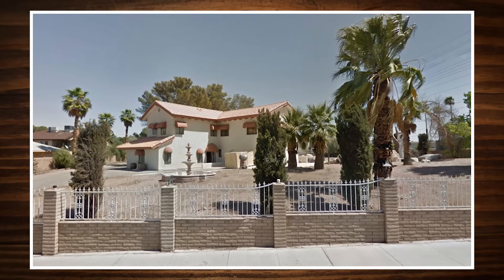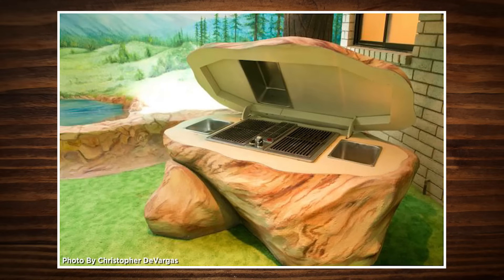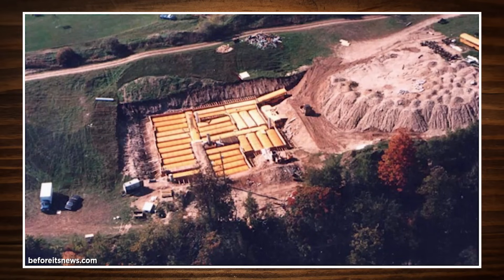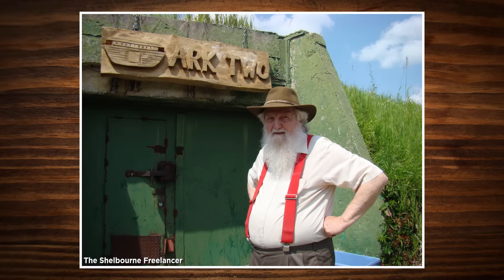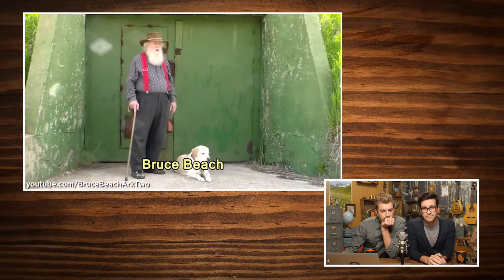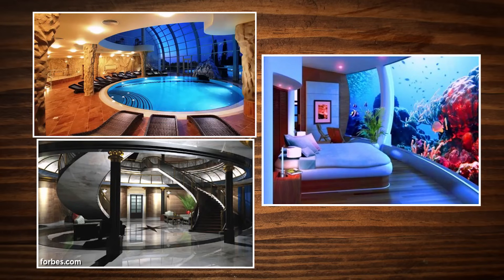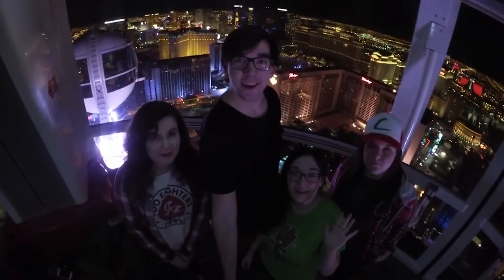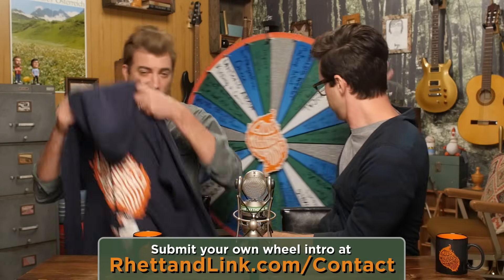Mind-Blowing Fallout Shelters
We've found some places to hide during a nuclear attack. GMM #873!

Listen to our podcast, Ear Biscuits!

CREDITS:
Executive Producer: Stevie Wynne Levine
Executive Producer: Drew Champion
Writer/Producer: Edward Coleman
Writer/Producer: Lizzie Bassett
Writer/Producer: Kevin Kostelnik
Associate Producer: Chase Hilt
Editor: Casey Nimmer
Additional Graphics/Editing: Matthew Dwyer
Production Coordinator: Alexander Punch
Production Assistant: Mike Criscimagna
Content Manager: Becca Canote
Set Construction/Dresser: Cassie Cobb
Intro Motion Graphics: Digital Twigs